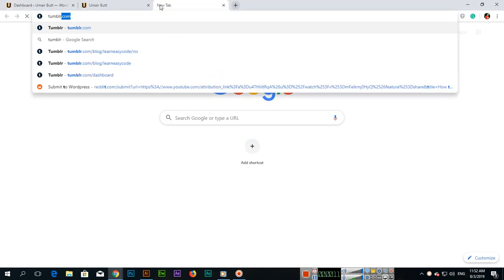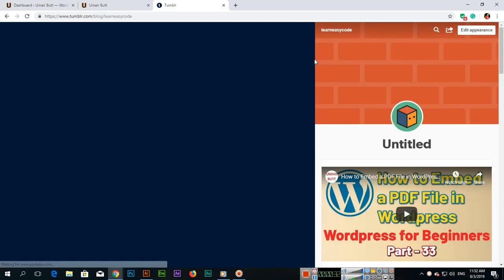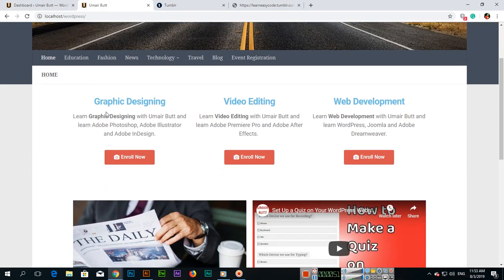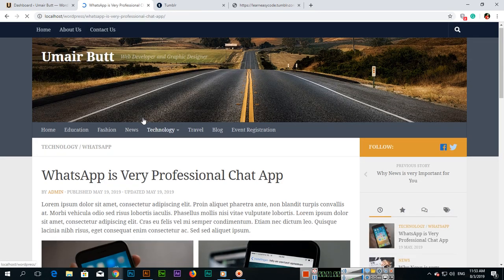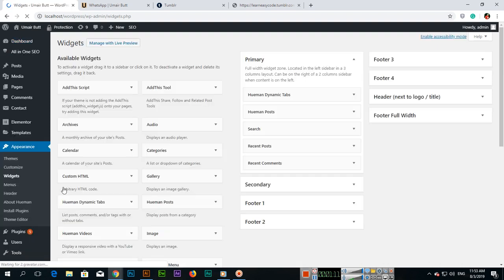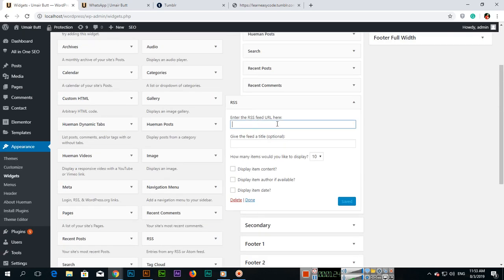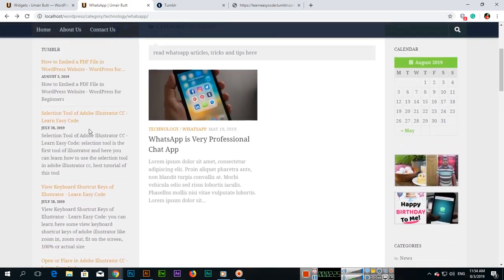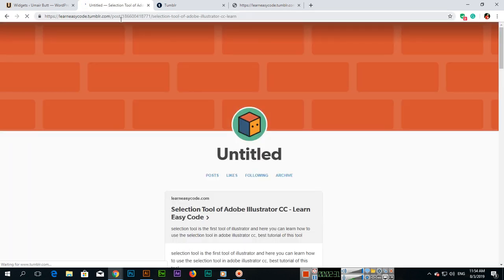How to add Tumblr in WordPress Website - WordPress for Beginners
In this video, you can learn how to add Tumblr on your WordPress website. Open your Tumblr blog then copy the RSS URL and then add through widgets section of your WordPress website.